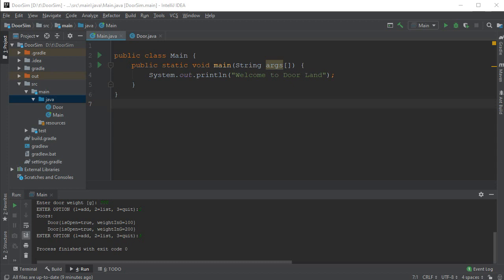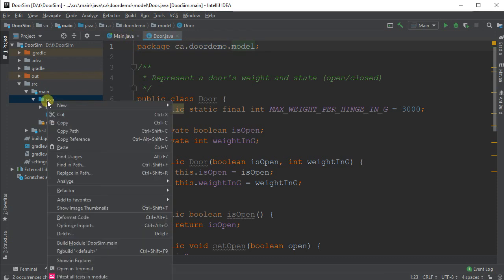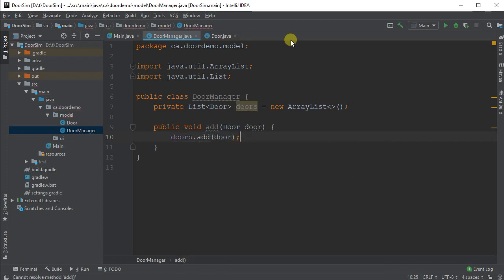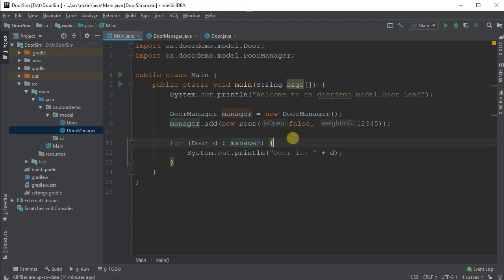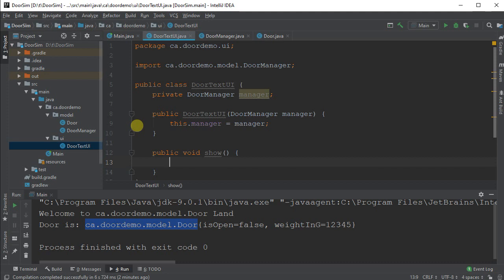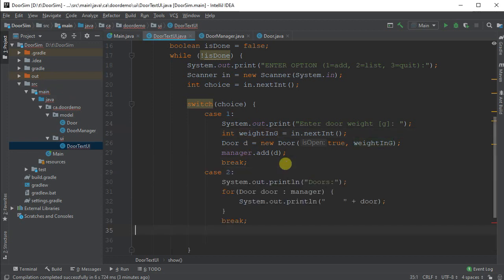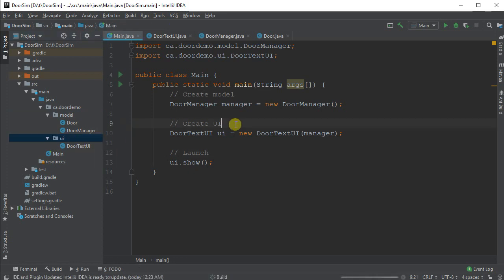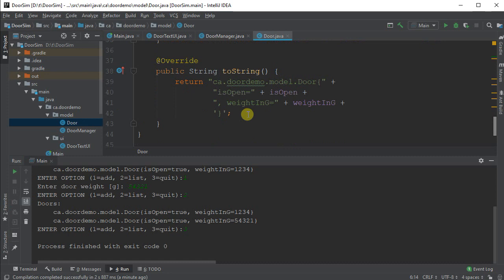Model / View Separation: Java for Programmers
Split an application into the model (data) and view (UI). Uses packages and dependency injection for referencing the model from the UI. Creates an object manager class (DoorManager) to store data objects.